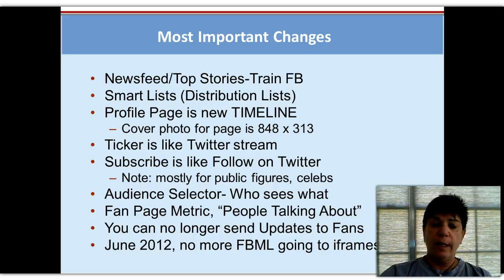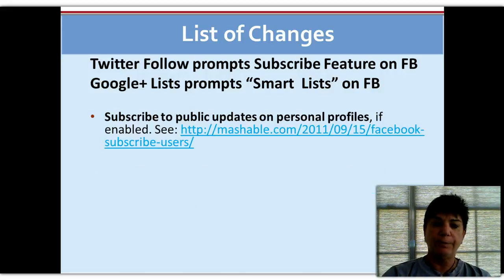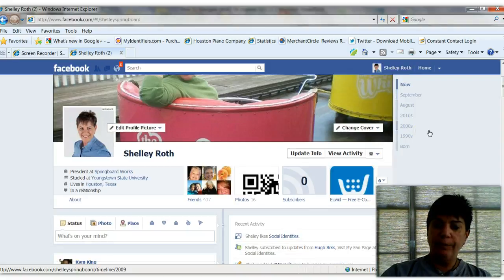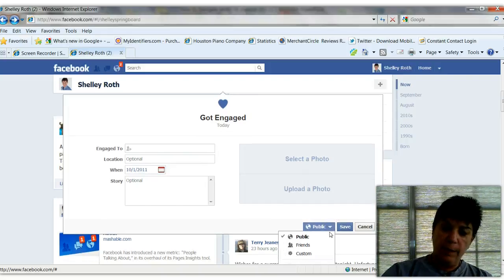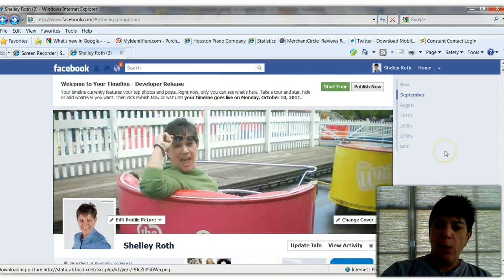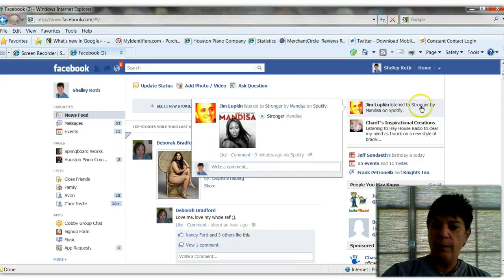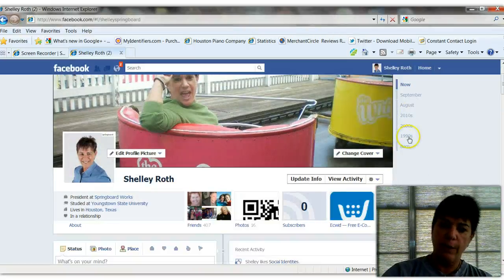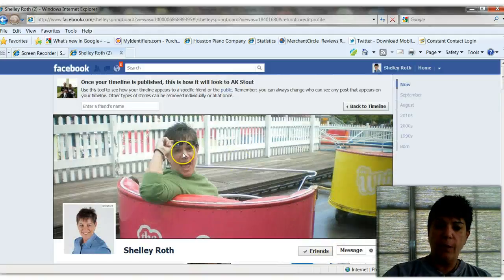Facebook Changes Oct. 5th 2011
MORE changes and big ones on Profile Page, now called Timeline. Tried to cover LOTS in 20 min...